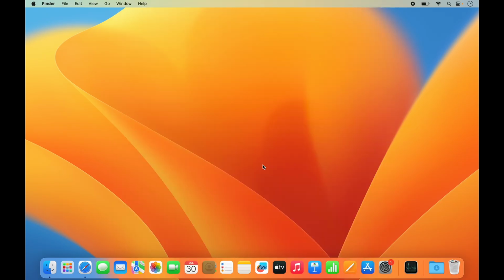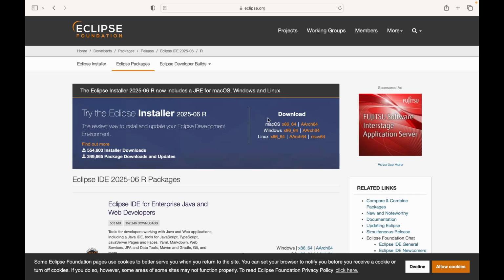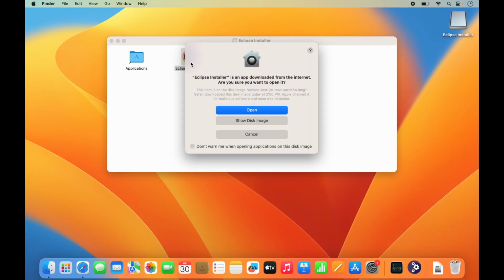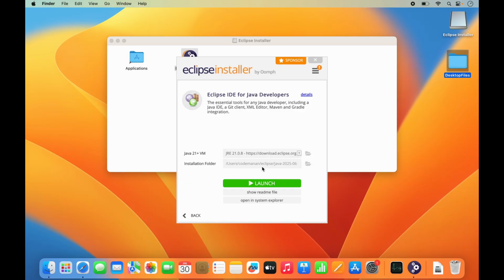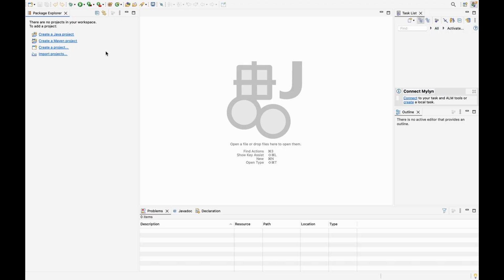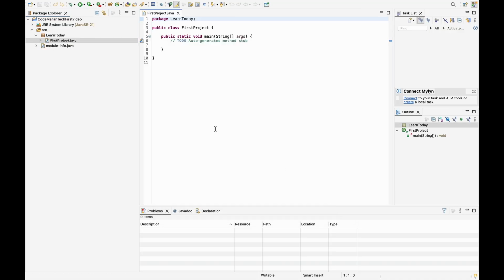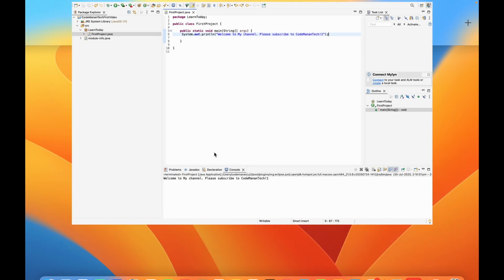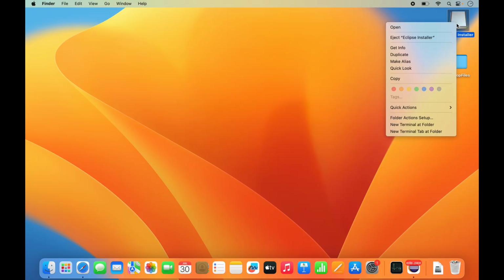How to Download & Install Eclipse IDE on Mac & Windows (2025 Guide)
🚀 *Master Eclipse Installation on Windows & Mac in 2025!* 🚀

Are you ready to dive into Java development or enhance your coding workflow? This comprehensive, step-by-step tutorial is your ultimate guide to *downloading and installing Eclipse IDE* seamlessly on both *Windows (10/11) and macOS* in 2025. Whether you're a beginner setting up your first development environment or an experienced coder needing a fresh installation, this video covers everything you need to get *Eclipse* up and running without a hitch!

*In this detailed Eclipse tutorial, you'll learn:*

*How to choose the correct Eclipse version* for your operating system and development needs.
*Step-by-step instructions for downloading Eclipse* on both *Windows PC* and **MacBook/iMac**.
**Complete installation process for Eclipse on Windows 10/11**, including prerequisites.
**Effortless Eclipse setup for macOS**, ensuring smooth integration with your Mac system.
Tips for *troubleshooting common installation issues* to get you coding faster.
*Launching Eclipse IDE* for the first time and selecting your workspace.

New *Java developers* looking for their first **IDE**.
Students and educators needing to *install Eclipse* for courses.
Programmers transitioning to or from *Windows/Mac* environments.
Anyone looking for an *up-to-date 2025 guide* to **Eclipse installation**.

*🔗 Useful Links:*